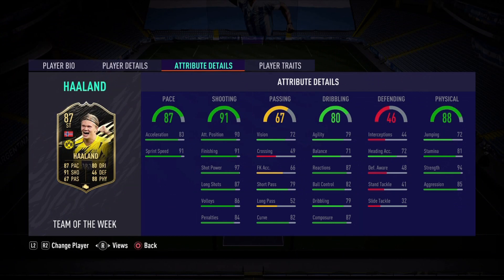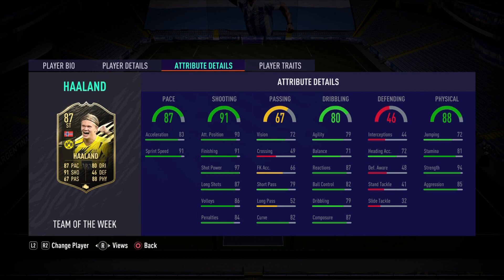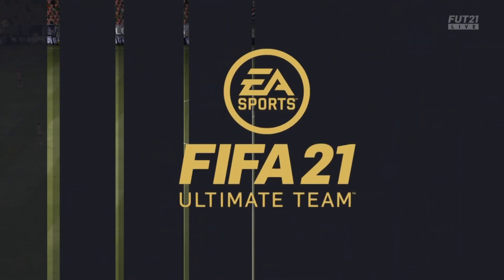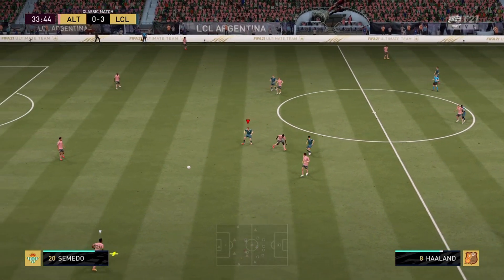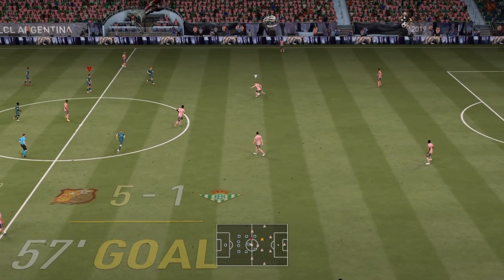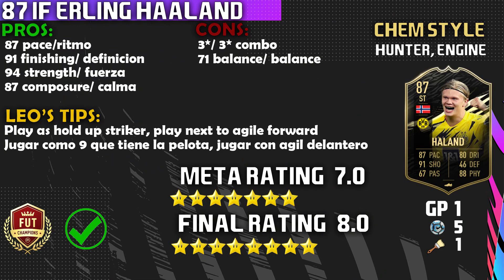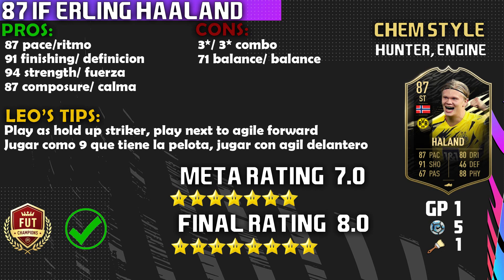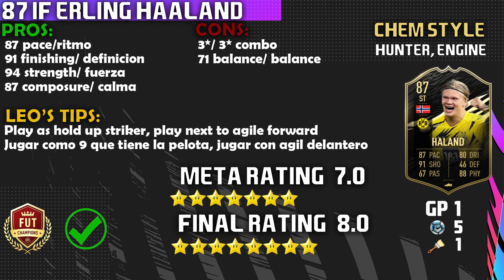GOALSCORING MACHINE! 87 TOTW HAALAND PLAYER REVIEW! FIFA 21 ULTIMATE TEAM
WHAT A BEAST! WHAT A CARD! ENJOY THIS 87 TOTW ERLING HAALAND REVIEW!

87 TOTW HALAND PLAYER REVIEW FIFA 21